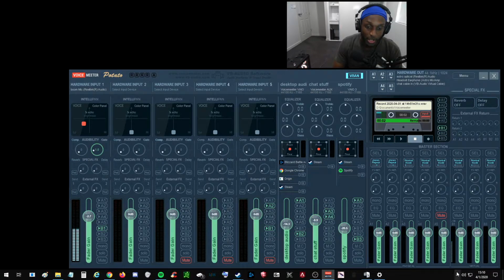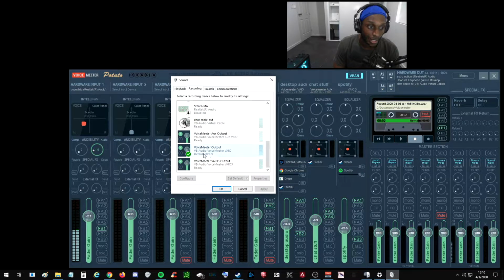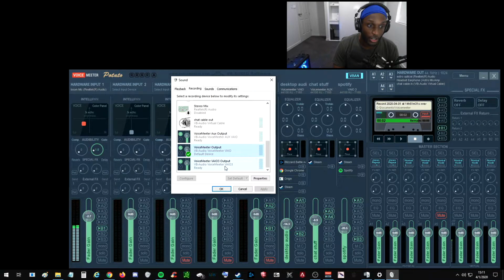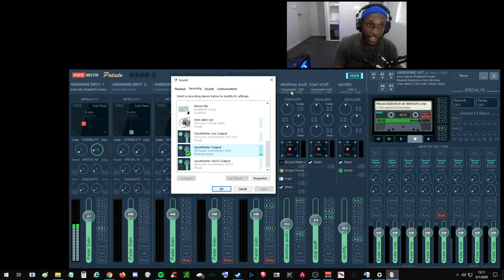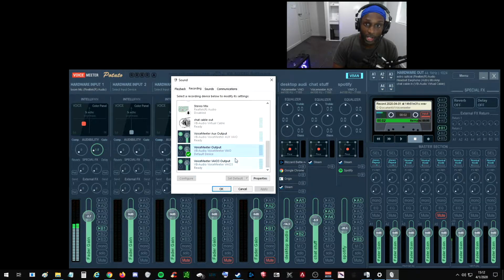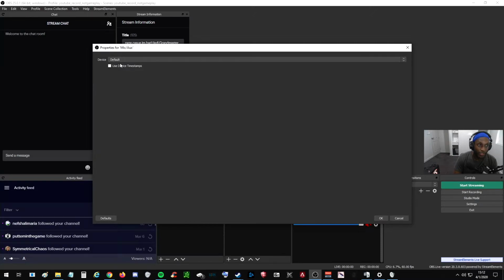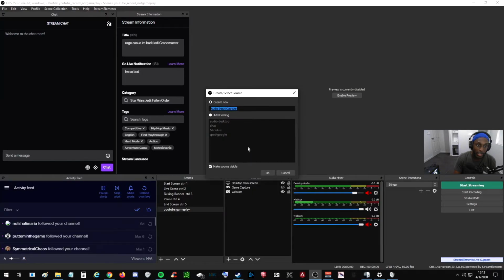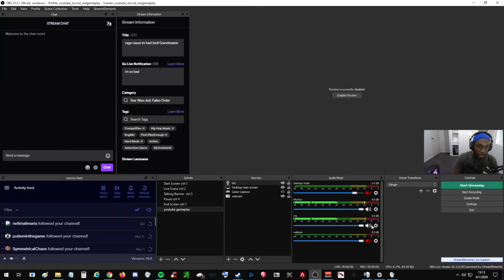How to Setup voicemeeter potato for obs step by step easily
l'll show you how to setup voicemeeter potato for obs step by step. We'll show you how to route audio and get your microphone working perfectly!

If you're routing your audio from setting up voicemeeter to obs studio for the first time, this video is a great guide to follow. I'll walk you through every step of the process.

This video will show you how to send the virtual audio channels from voicemeter to obs. This works with voicemeter banana and potato.
Please comment if you have any issues!

Success Isn’t Accidental! Discover My Essential Tools!

Mic and cloudlifter
Stream Deck
Tripod Ball Head
Desk mount